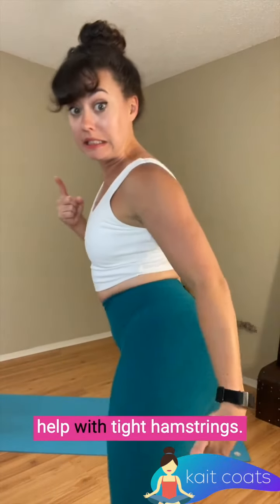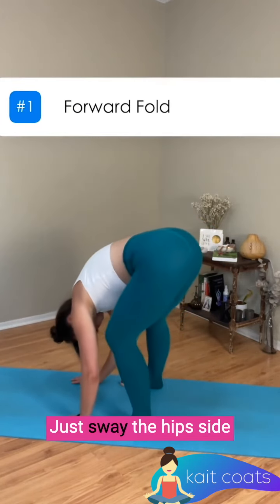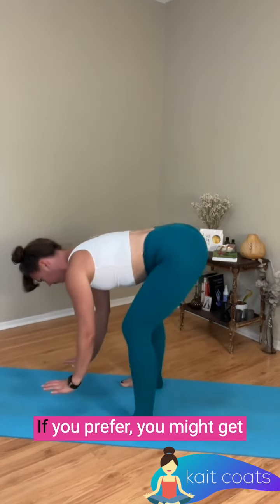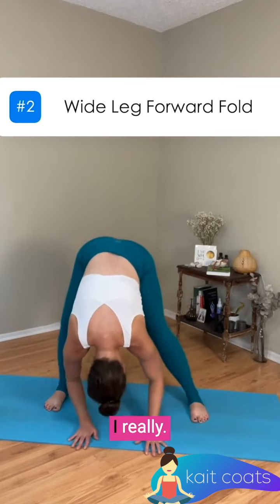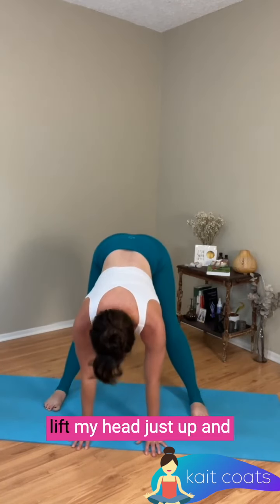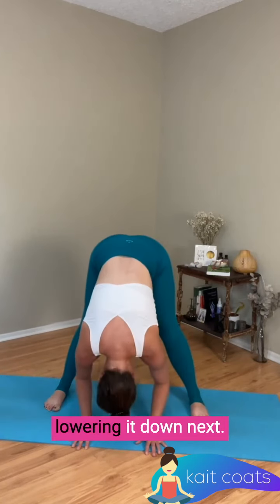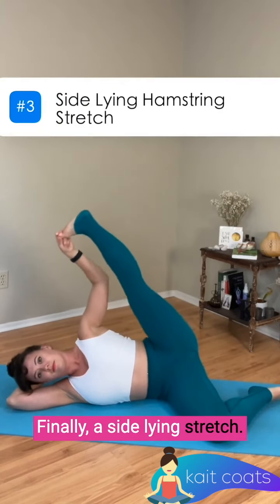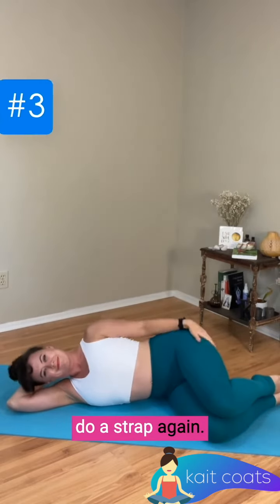4 Stretches for tight hamstrings!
Here's a full class if you want even more!